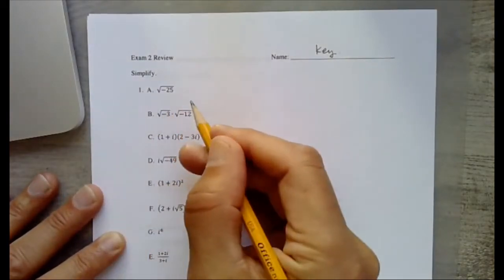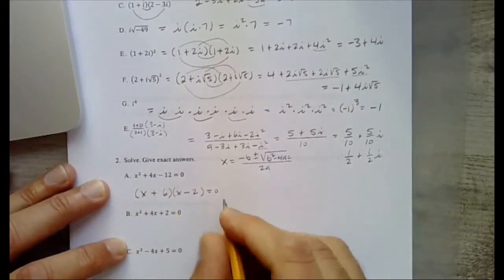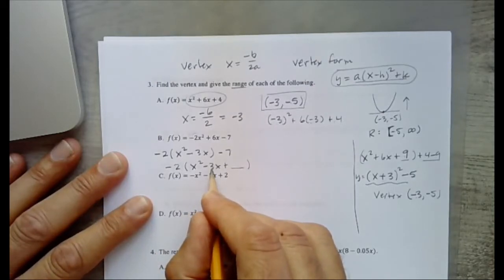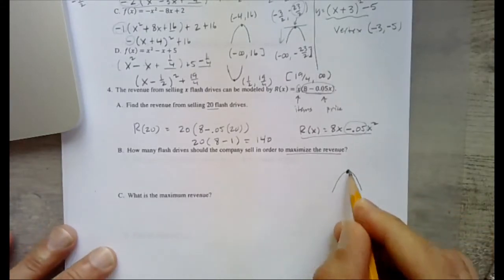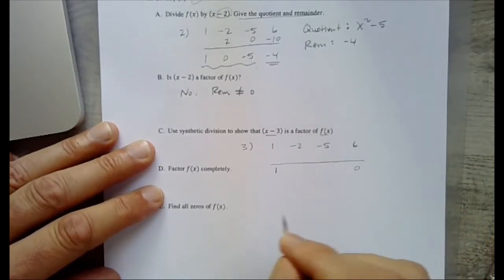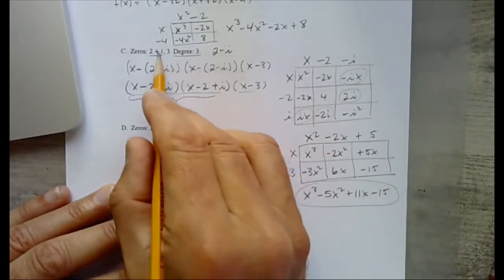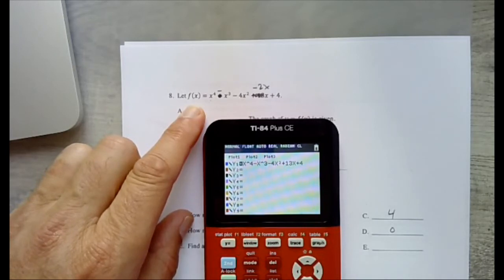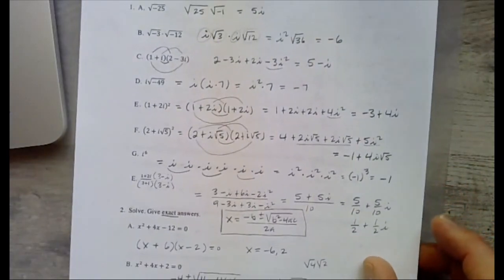Exam 2 Review